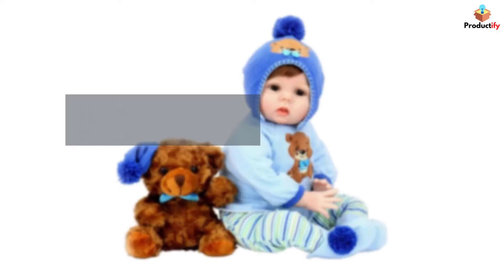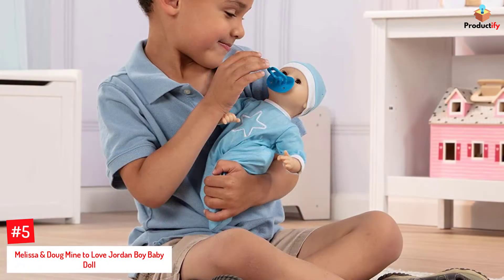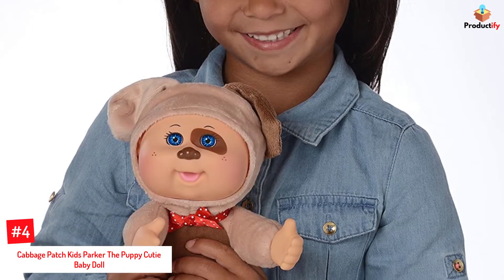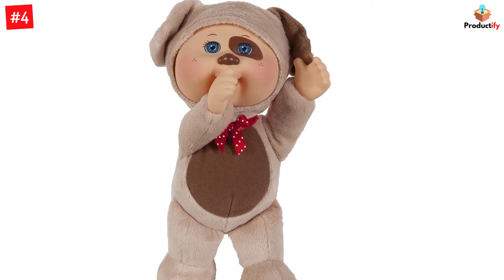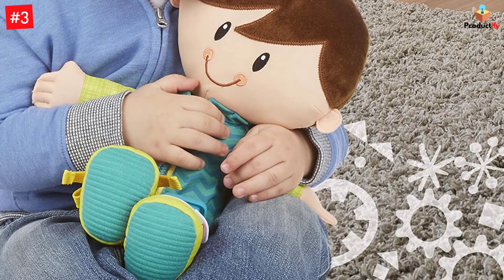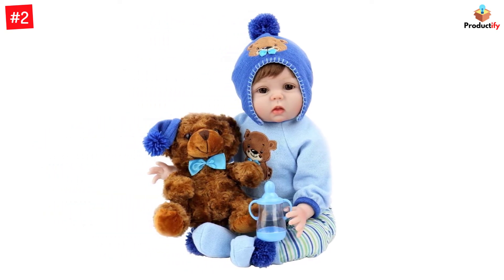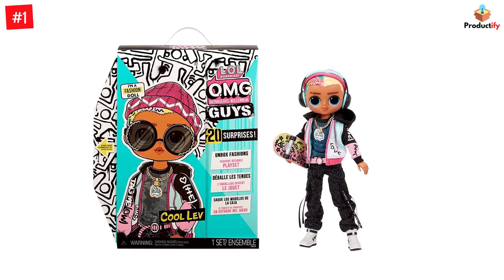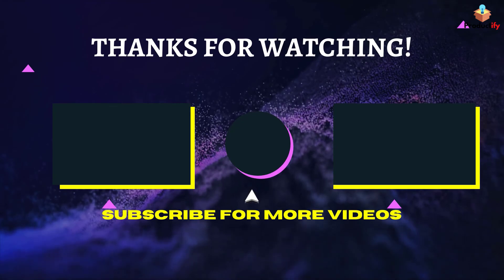Top 5 Best Dolls For Boys In 2022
▶️ The 5 Best Dolls For Boys We recommended  In This video

▶️5. Melissa & Doug Mine to Love Jordan Boy Baby Doll.

▶️4. Cabbage Patch Kids Parker The Puppy Cutie Baby Doll.

▶️3. Playskool Dressy Kids Boy Activity Plush Stuffed Doll.

▶️2. Aori Reborn Baby Doll 22 Inch Realistic Baby Boy Lifelike Doll.

▶️1. L.O.L. Surprise! OMG Guys Cool Lev Fashion Doll.

➥ Prime Discounted Monthly Offering
➥ Try Twitch Prime
➥ Amazon Music Unlimited
➥ Try Amazon Home Services
➥ Kindle Unlimited Membership Plans
➥ Create an Amazon Wedding Registry
➥ Try Audible and Get Two Free Audiobooks